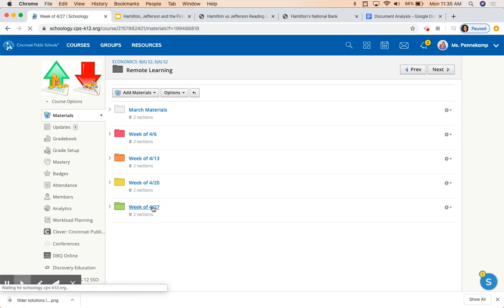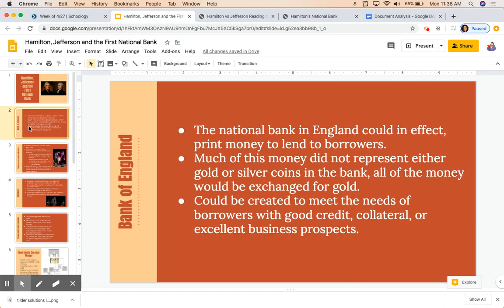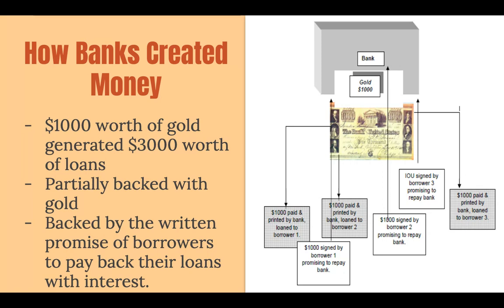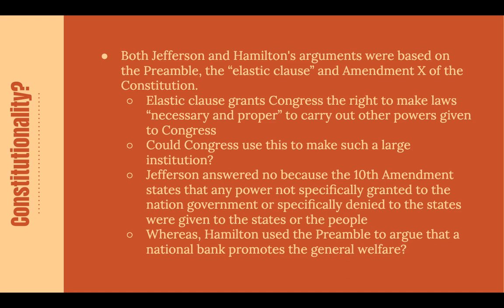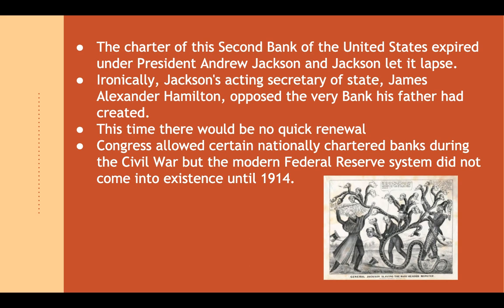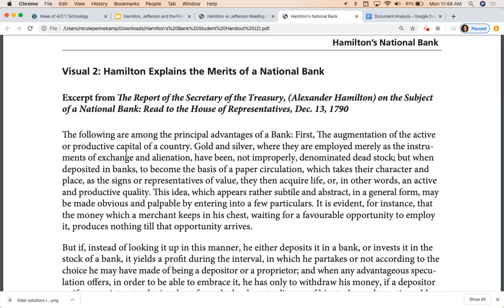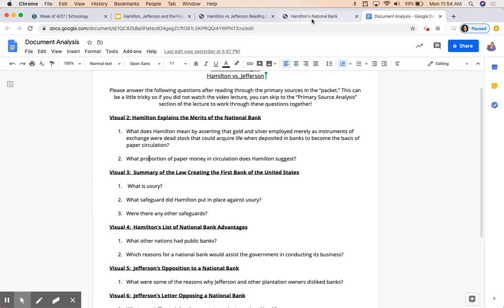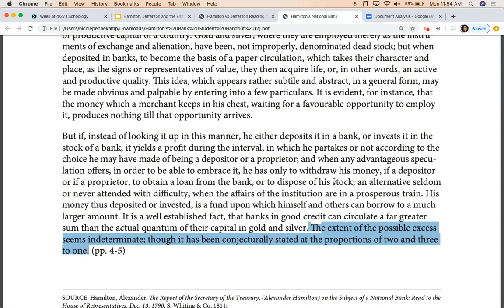Jefferson, Hamilton and the National Bank